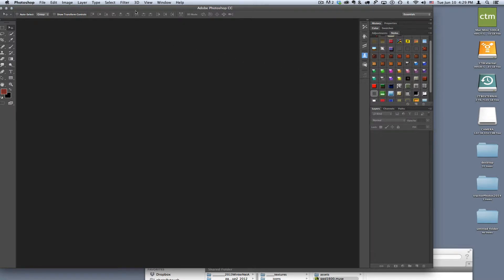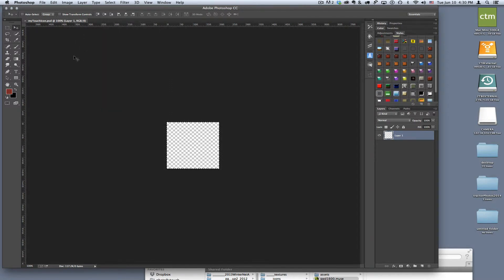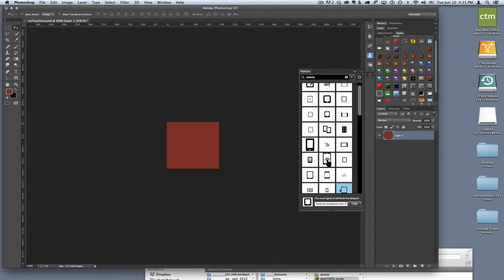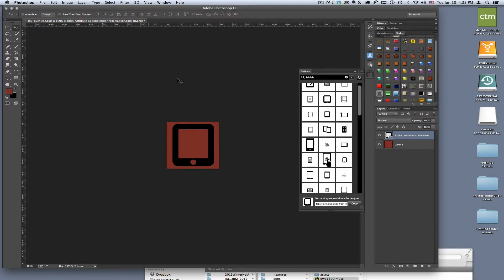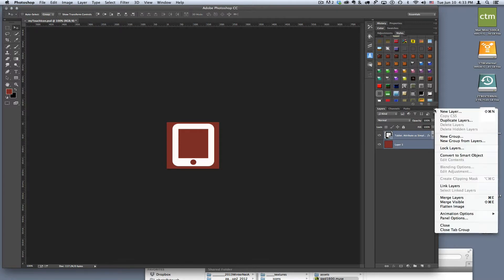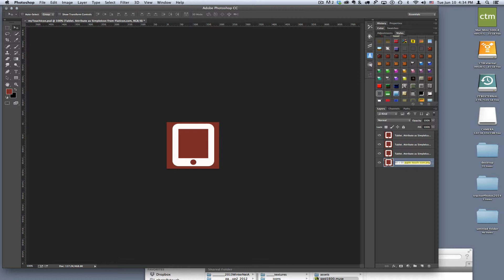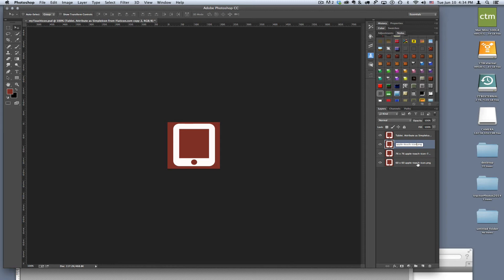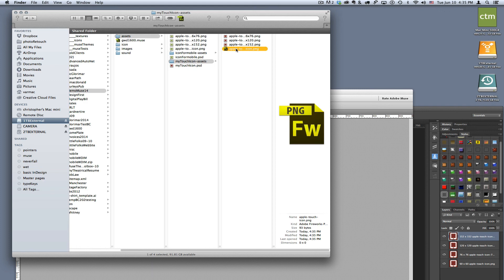Tips & Tricks [MUSE] : Apple Touch Icons in Photoshop destined or MUSE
Using Photoshop generate to make all the versions of the Apple icon for mobile (including Android)